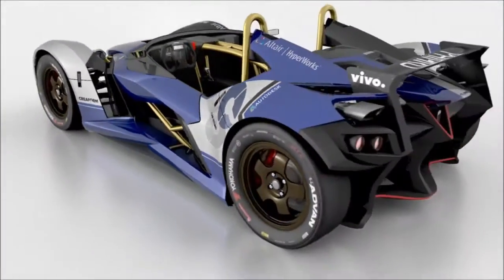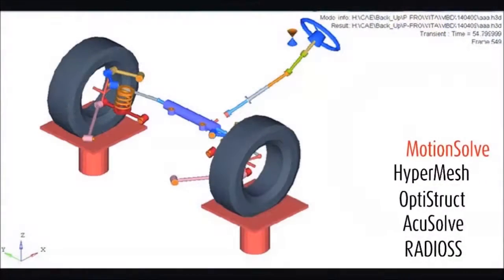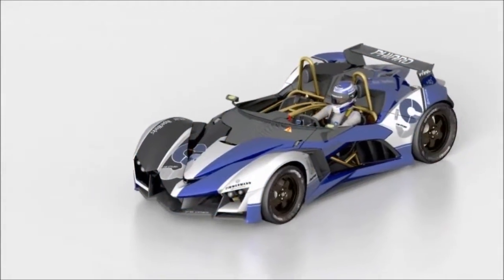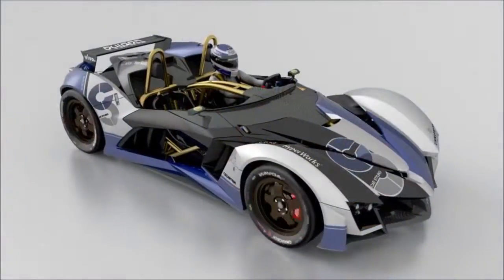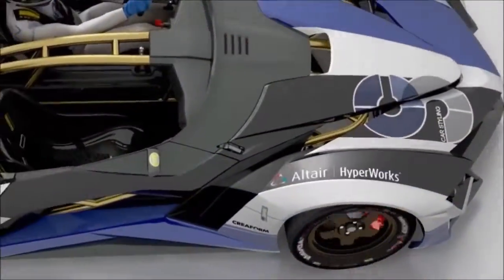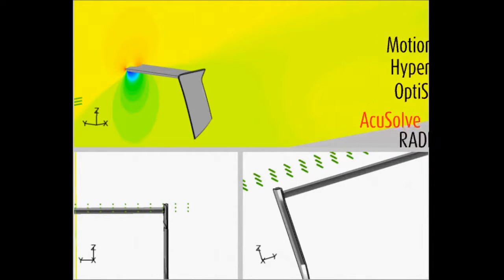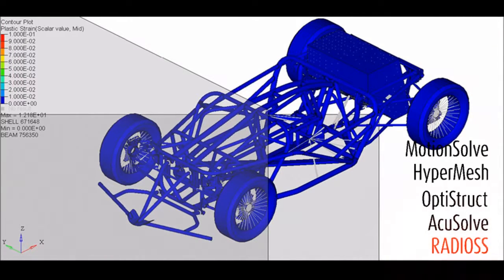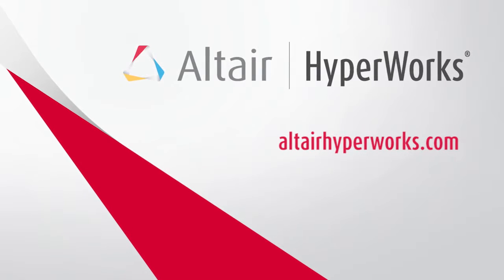Phiaro Utilized HyperWorks Suite to Design P75 CIPHER